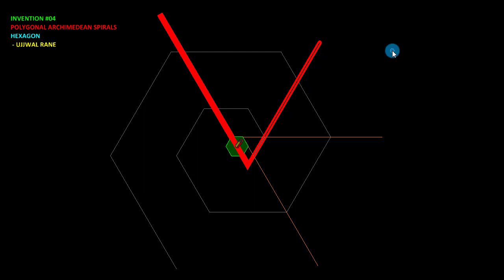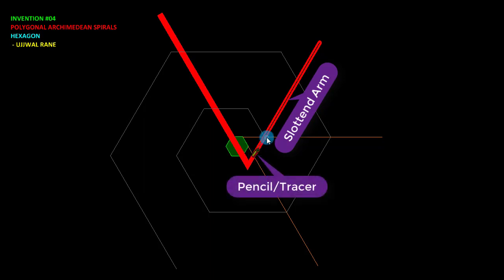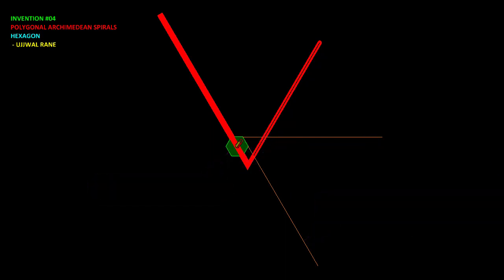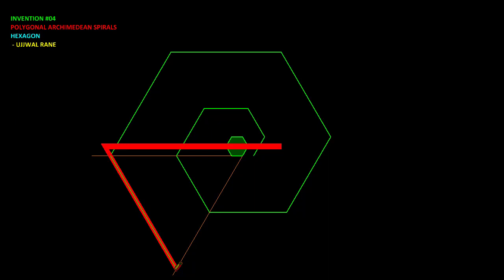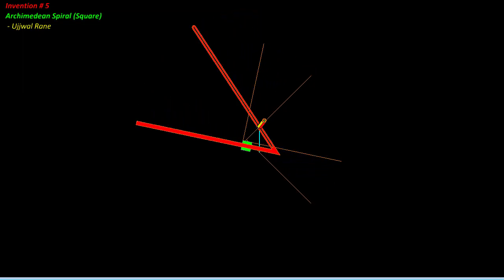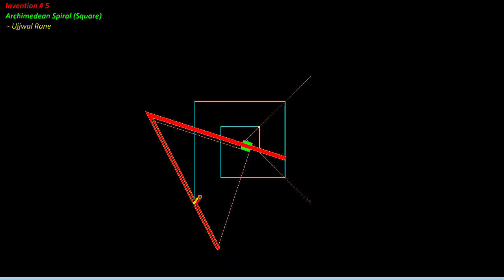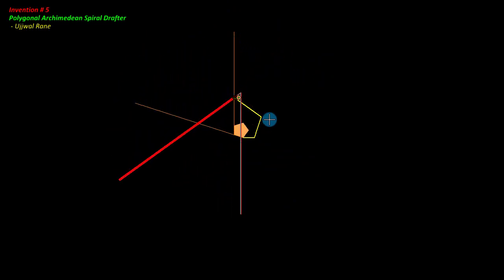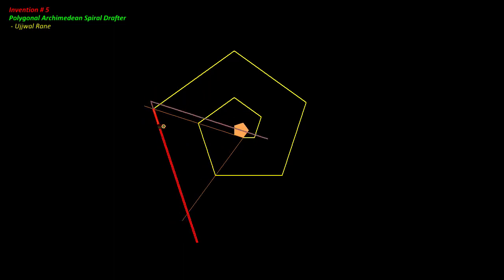Inventions 05: Polygonal Archimedean Spiral Drafter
Created with MicroStation this clip presents the invention that plots polygonal spirals. Spiral that have straight edges like a polygon but with successively increasing lengths. The video shows the basic geometry, parts, their working and how the number of sides of the polygon can be changed